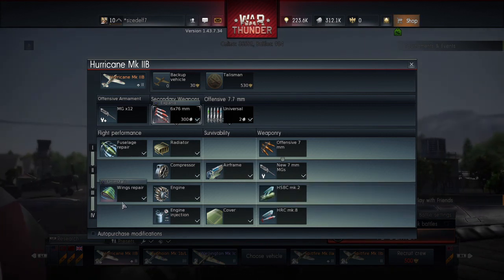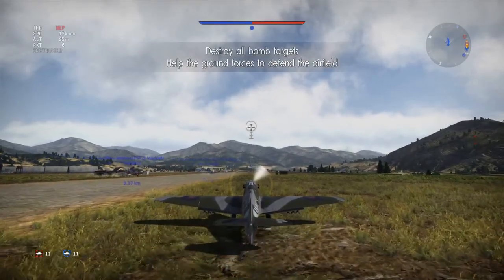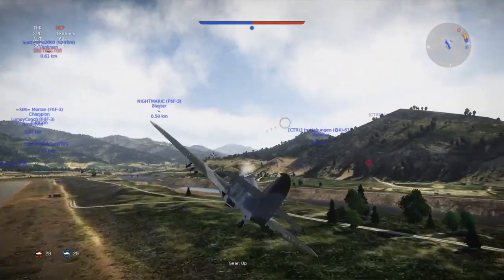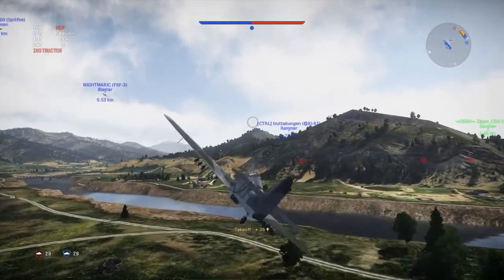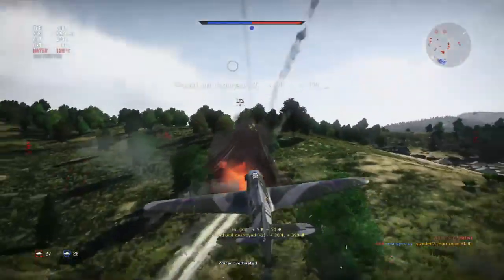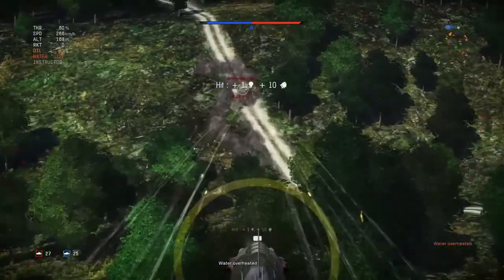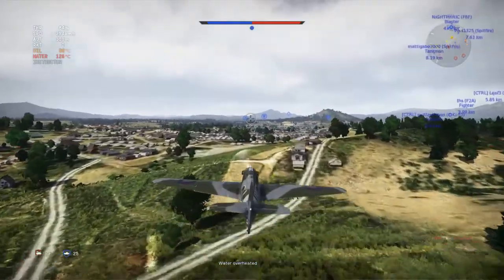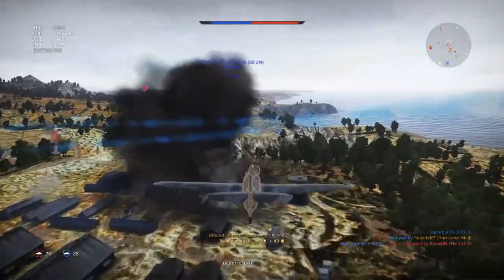Hurricane MK llb Review and Gamplay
Thankes for Watching